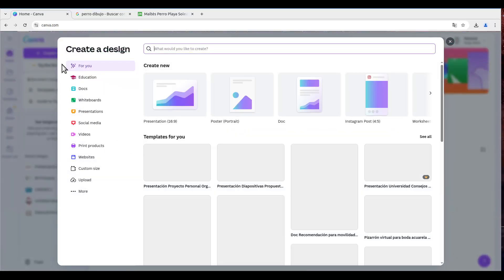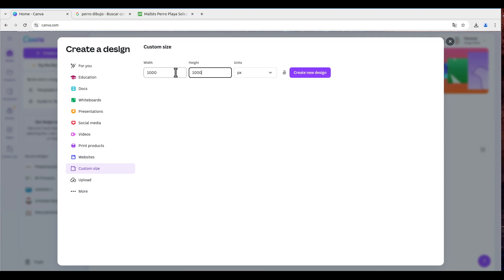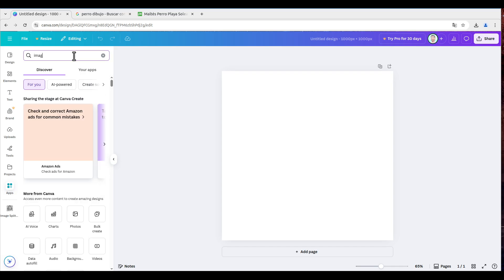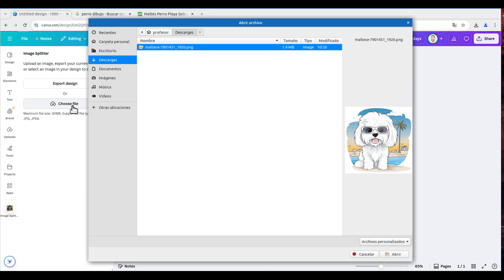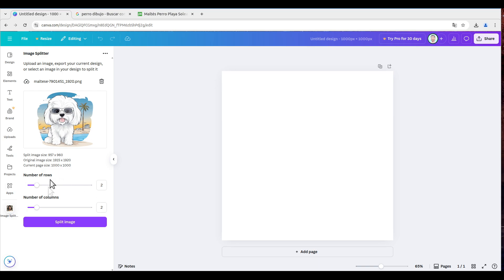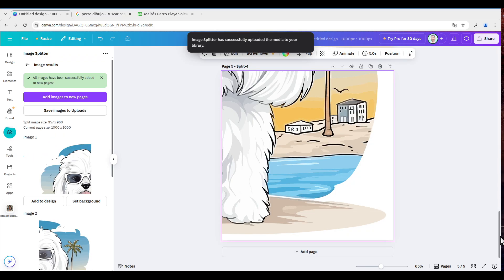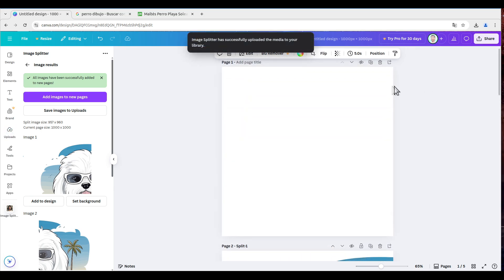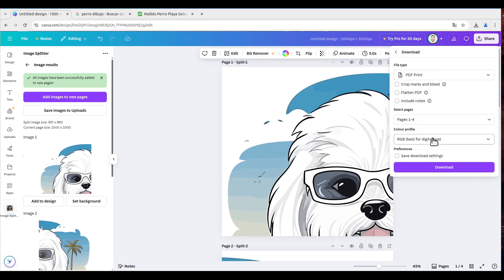How to SPLIT IMAGES for LARGE PRINTS Using CANVA - Huge POSTER | Easy Step-by-Step Guide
Want to print a poster or wall art that's bigger than standard paper sizes? In this video, I’ll show you how to split any image into multiple printable sections using Canva — no fancy software required! Whether you're creating a large wall mural, a DIY project, or poster prints, this simple method will have your design ready in minutes.